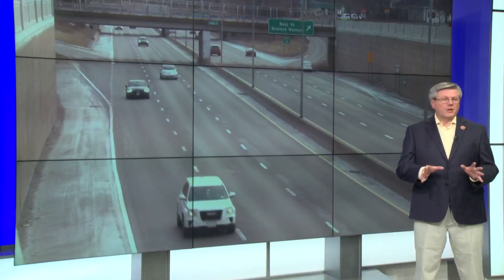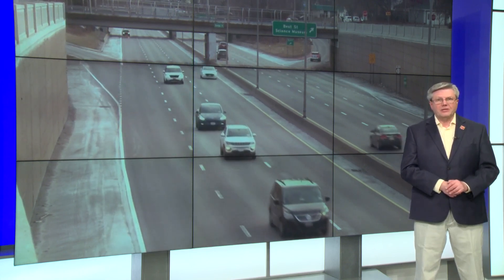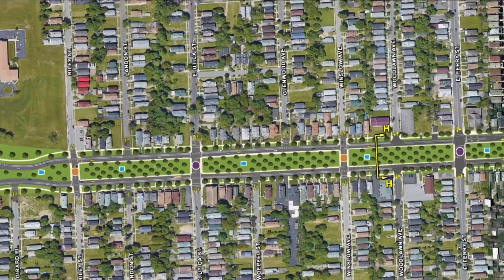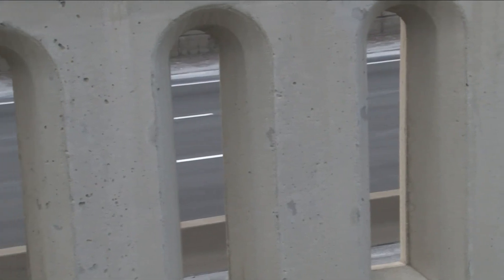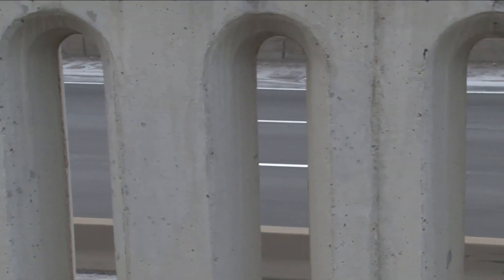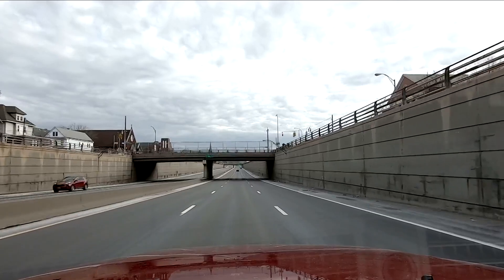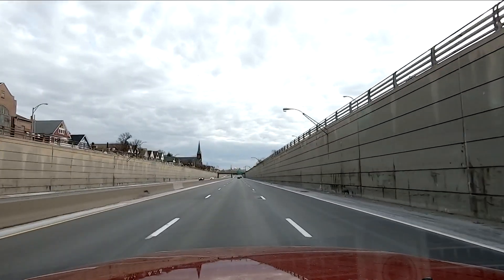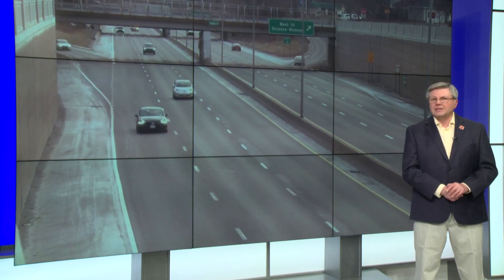UB engineer: Kensington Expressway project will bring unique challenges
The New York State Department of Transportation says this could be a 5 to 10-year project with ongoing environmental review and design work.